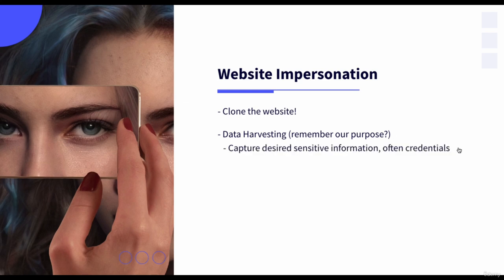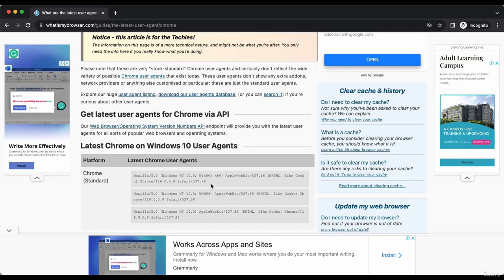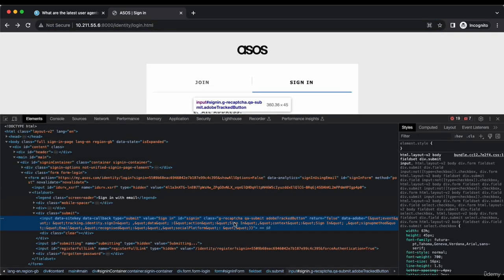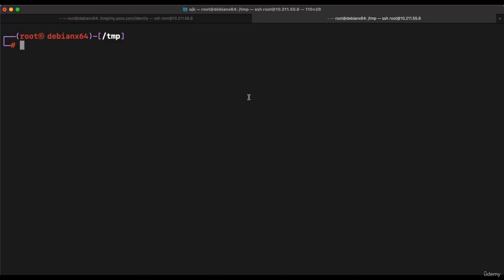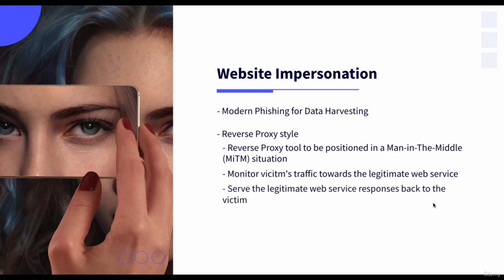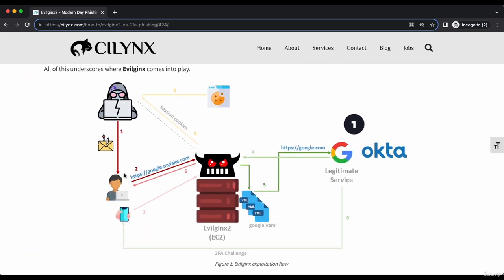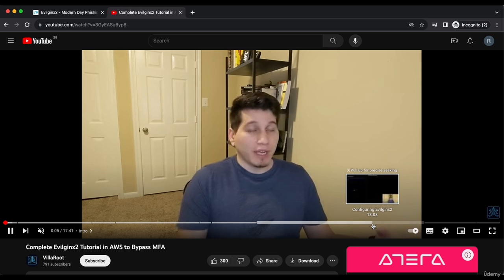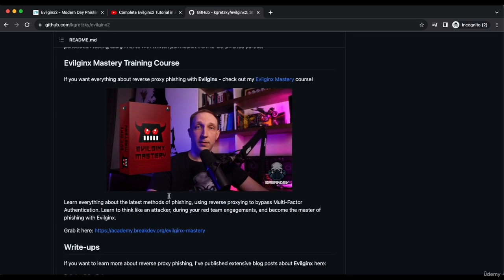Phishing Techniques Explained: From Website Cloning to Advanced Reverse Proxy Attacks with Evilginx2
This video dives into the art of impersonating websites for harvesting user credentials—basically, tricking victims into handing over their usernames & passwords on a silver platter. 1ˢᵗ, it recaps the classic, old-school method of cloning a website like asos.com by downloading its client-side code (HTML, JavaScript, CSS, images) & hosting it on a local server. The trick is to change the login request URL so that, instead of sending credentials to the real site, it sends them to the attacker’s server—think of it like redirecting your bank deposit to a sneaky piggy bank. Tools like wget help with cloning, but some websites throw a 403 forbidden tantrum unless you pretend to be a cool browser like Chrome.

After setting up a basic Python web server hosting this fake site, the video explains how to modify the login form to redirect credential submissions to an attacker's Netcat listener. It’s all quick & dirty but gets the job done.

Then, the video moves on to the slick 21ˢᵗ-century way: using a reverse proxy attack with tools like Evilginx2. Instead of hosting a full clone, the attacker positions themselves as a man-in-the-middle, forwarding all traffic from the victim to the legitimate website & back. It’s like being a spy eavesdropping on a conversation without anyone noticing. Even 2-factor authentication (2FA) doesn’t save you here because Evilginx2 relays & captures the 2FA tokens too. The attacker ends up with an authenticated session cookie, letting them roam the victim’s account like they own it.

The video wraps up with a conceptual YouTube example showing Evilginx2 targeting @Microsoft's login. Since phishlets (the scripts for Evilginx2) require technical web app knowledge & setup, the video doesn’t do a live demo but encourages viewers to explore resources independently.

In a nutshell, whether you’re stuck with the clunky old-school copy-paste or upgrading to the stealthy reverse proxy, credential phishing is alive & kicking—stay sharp out there.